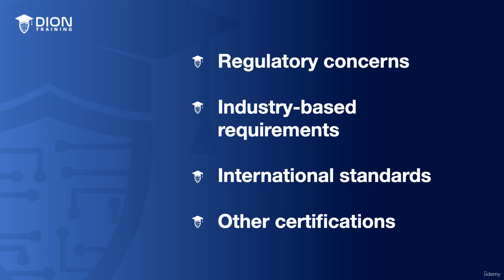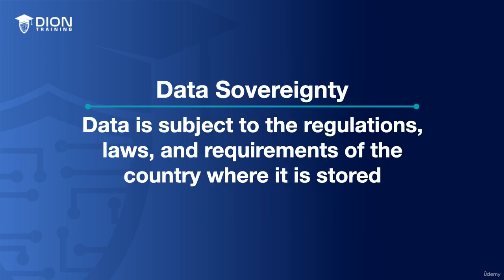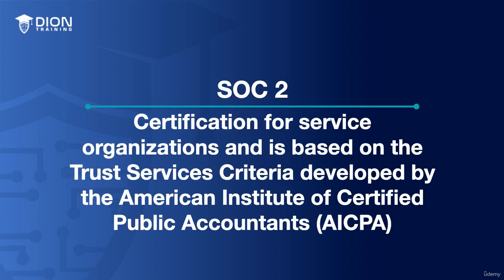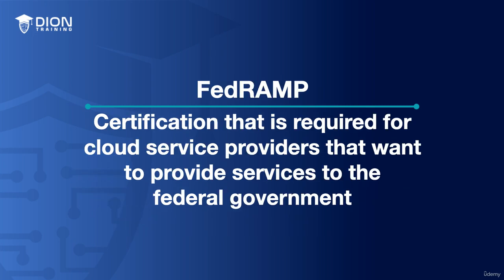109 Compliance and Standards OBJ 43